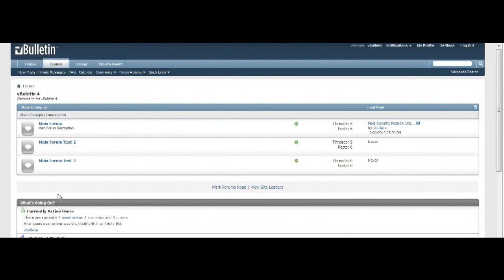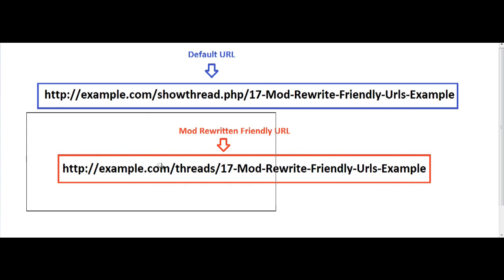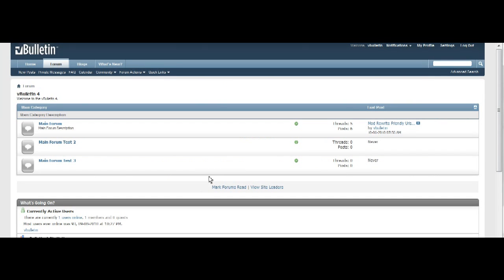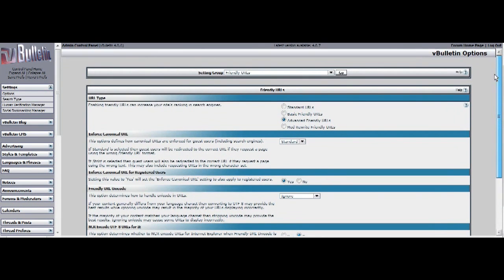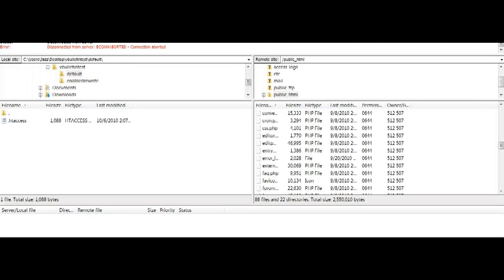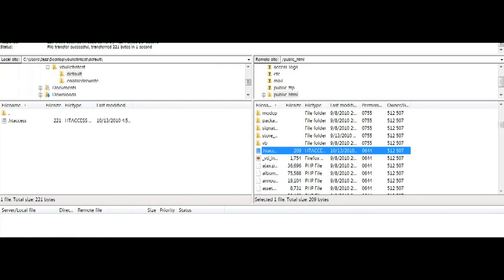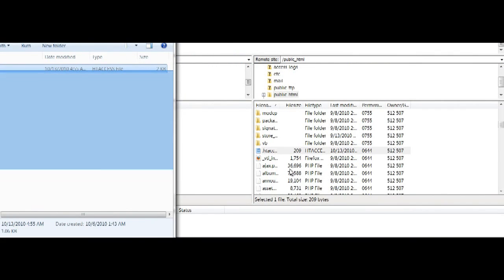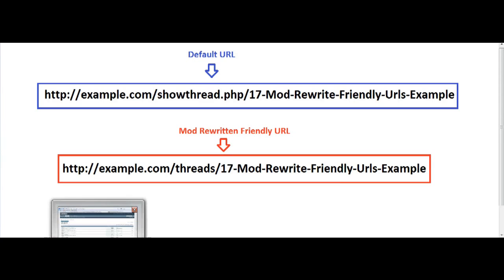How to Enable Mod Rewrite Friendly URL's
This tutorial will teach you how to enable mod rewrite friendly URLS for great Search Engine Optimization.

Mod Rewrite Friendly URLS .htaccess Source...